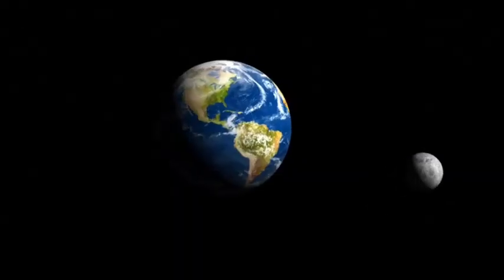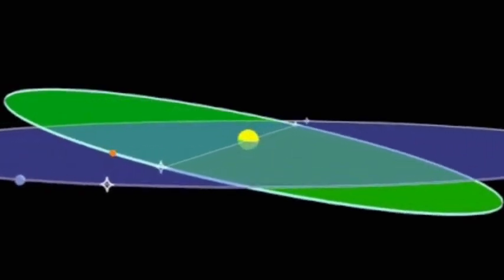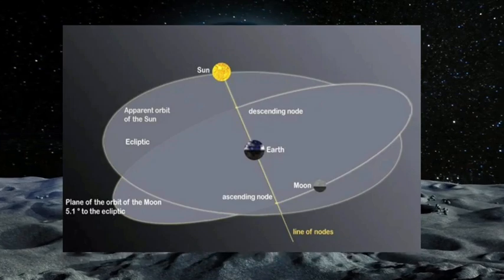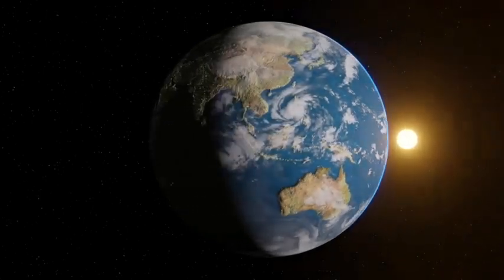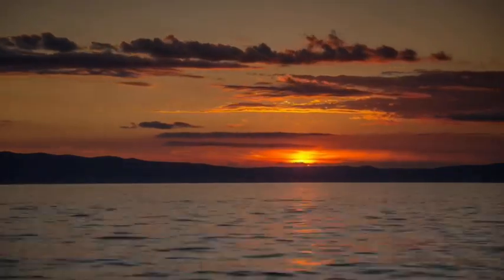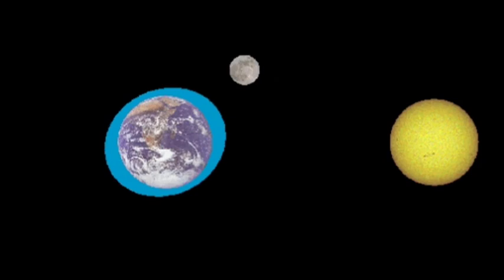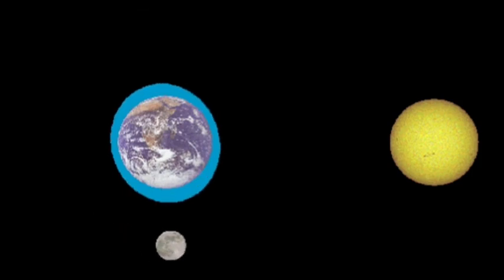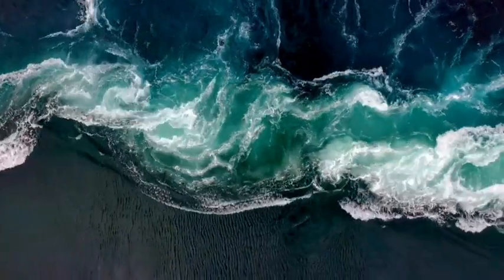What Will Happen to Earth in the Lunar Nodal Cycle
The Moon
Earth's natural satellite orbits approximately 384,400 km away. A celestial object that scientists have studied for thousands of years, using its regular motions to mark the passage of time in calendars.
every 29.5 days, the Moon completes an orbit around the Earth.
However, this orbit is not flat. More specifically, there is a 5-degree difference between the angle of the Moon's orbit and the ecliptic plane—the 2D plane on which the Earth orbits around the Sun. For half of the month, the Moon is slightly higher than the plane of the ecliptic, and for the other half, it drops below it. Naturally, this means there are two crossover points—or nodes, an ascending node and a descending node—that mark the point where the Moon goes from one side over to the other. It is these nodes that move over the course of the 18.6-year cycle, slowly rotating around the planet in one complete revolution.

How big is the Solar System? What actually orbits our Sun? Why should I even be interested in space? On this channel, we'll answer these and a whole host of other questions. We will have a series dedicated to each of our planets and showcase beautiful images and videos captured by probes and spacecraft of our amazing Solar System.

Lunar nodal cycle
Lunar cycle
Environment
Climate
Climate change
Ecosystems
Floods
Tides
Moon
Space fact